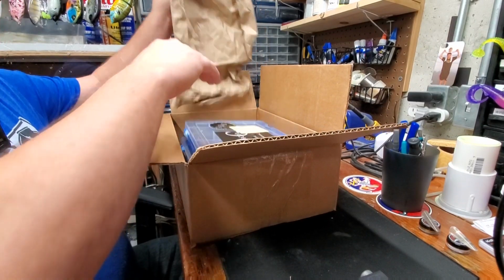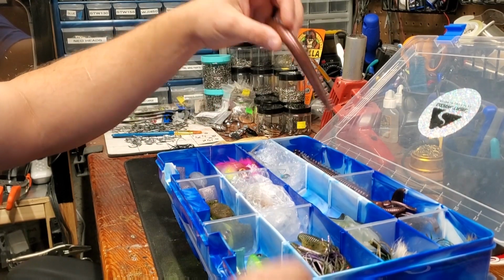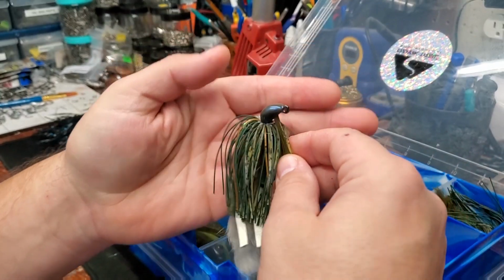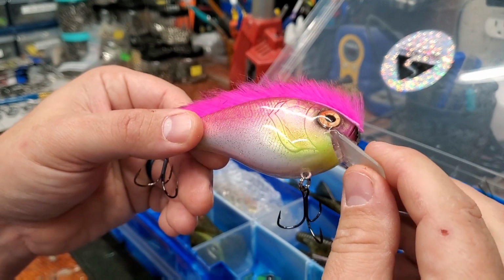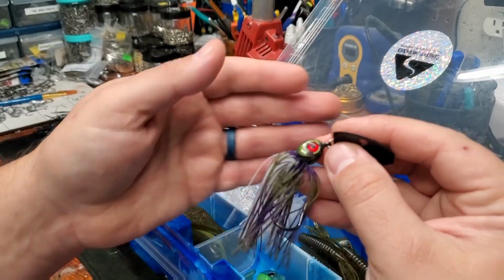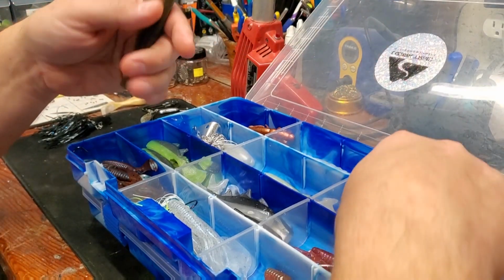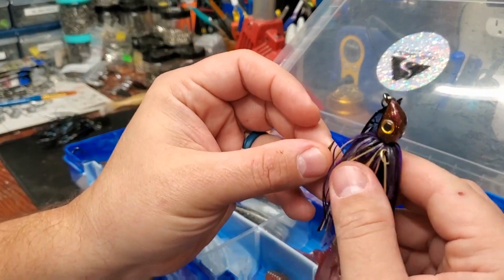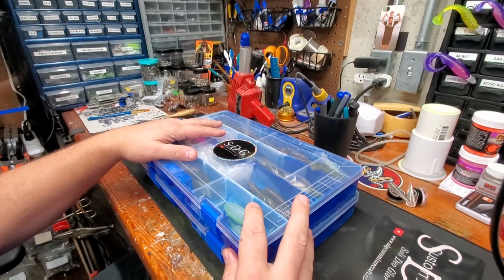An SDG Lurecraft Christmas Box!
In this episode we unbox a super awesome box of goodies from my buddy Adam over at SDG Lurecraft.